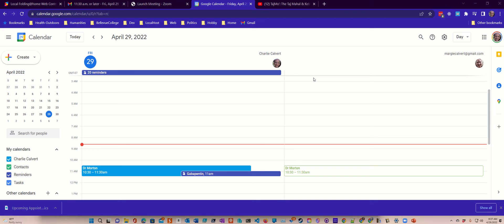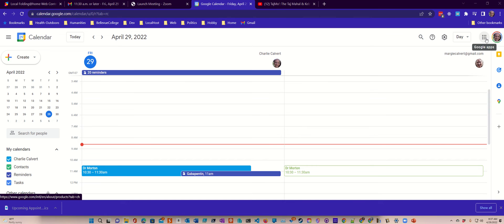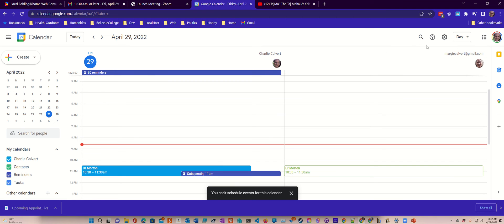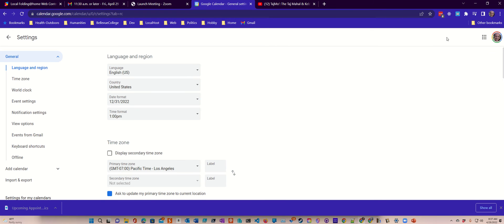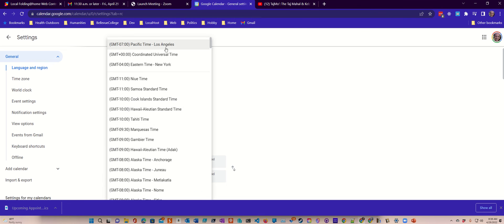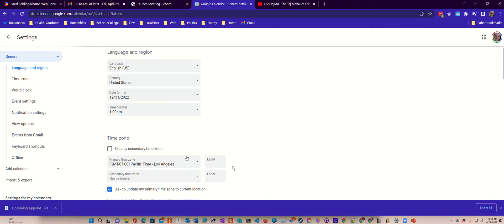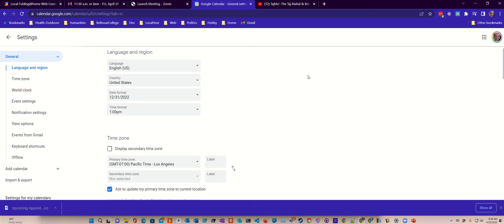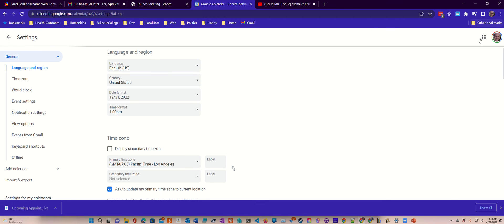TimeZone On Google calendar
I made this video for Dale to help her understand how to get her time zone straightened out correctly when she is using Google calendar.

It should work on any browser but make sure you're signed into your Google account. You can bring up the calendar from the apps menu. Once you're in your calendar choose the gear menu and select settings. Make sure you're on the language's page and then just look for the time zone section.